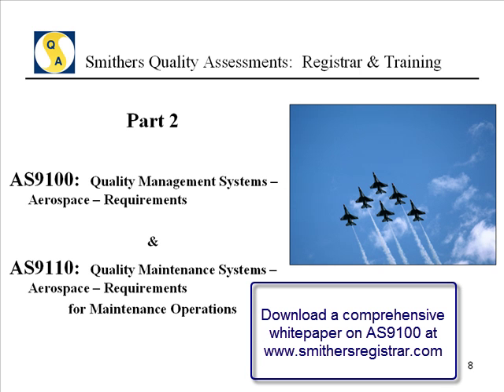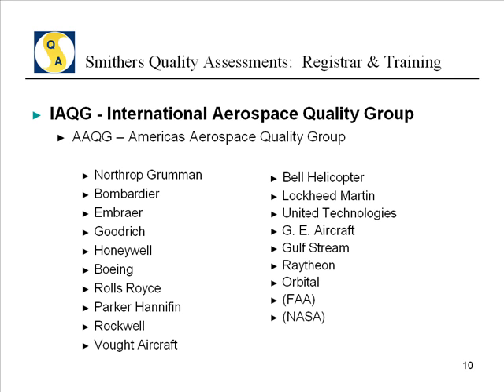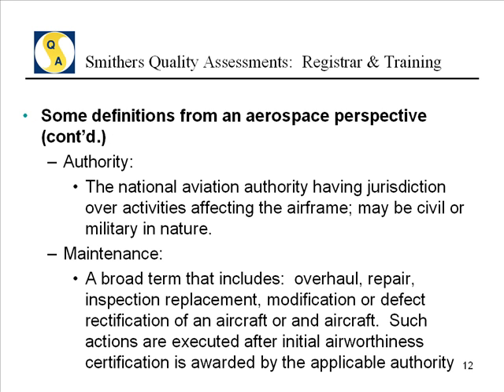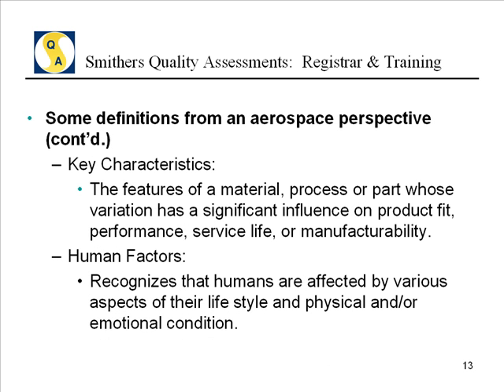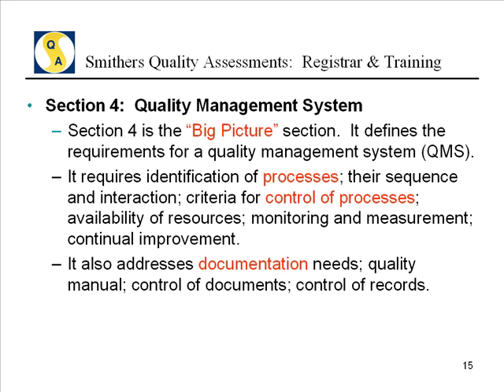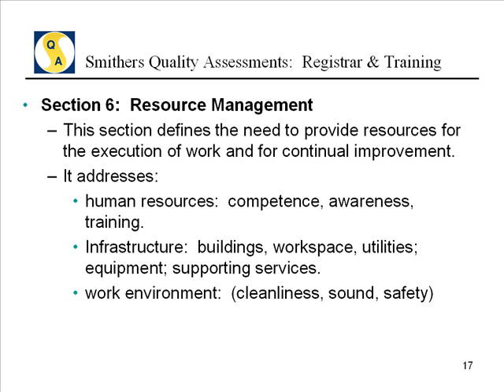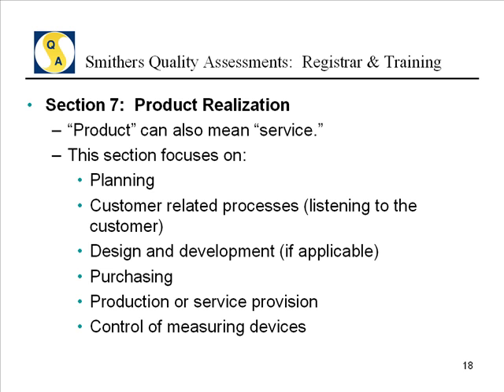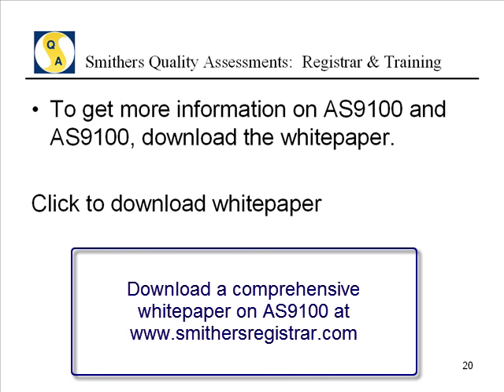AS9100 or AS 9100 - The details behind the Aerospace Quality Management Certification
AS9100 or AS 9100 is the aerospace quality management ceritification. There is a multi-step process for obtaining your AS9100 certification. This presentation outlines the benefits of AS9100 and outlines the process for obtaining the certification.